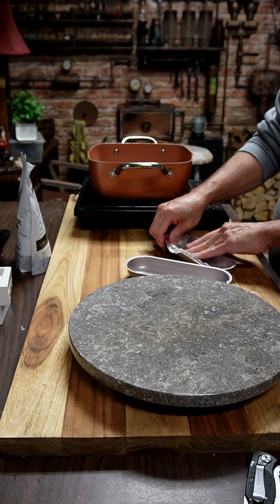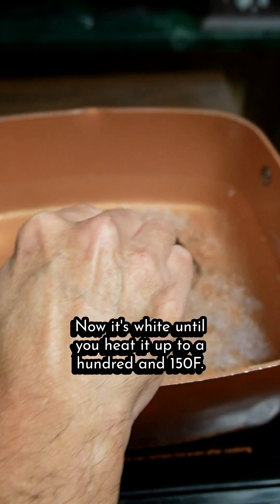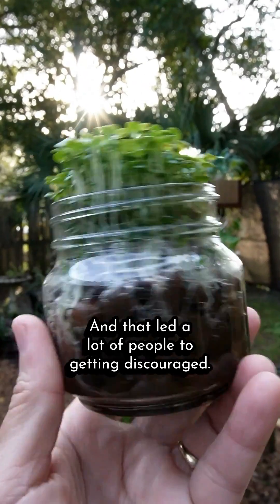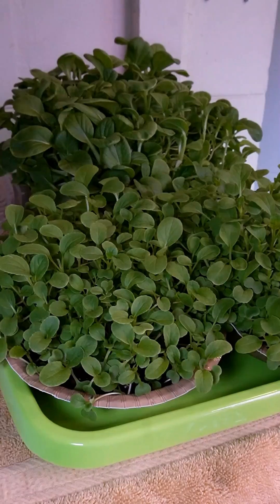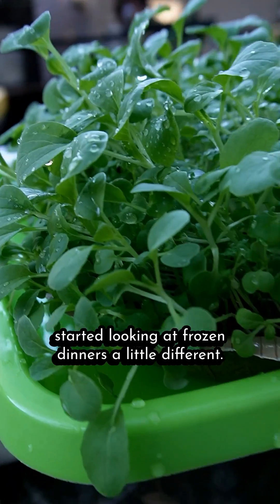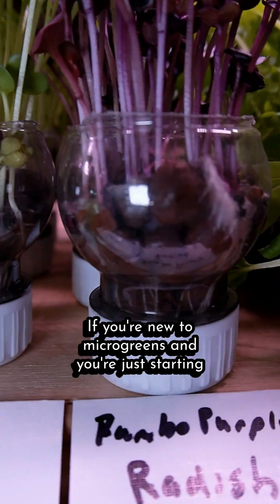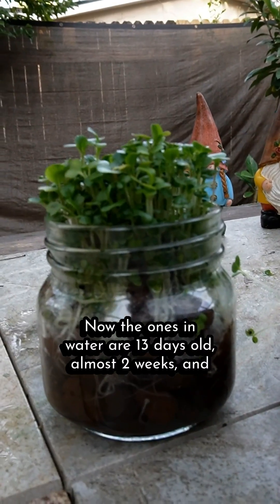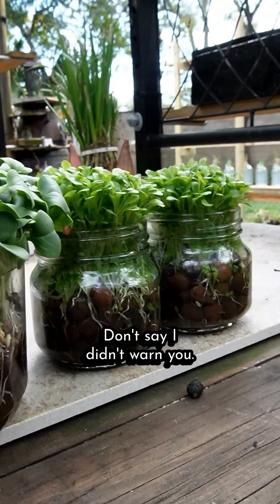Starting Plastic Free Hydroponics and Using Bioplastics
In this Video:

0:00 Intro
0:05 Bioplastic Trays, Homemade
1:24 Change the World, Plastic Free Hydroponics
2:22 Growing Food in Frozen Dinner Trays
3:33 Plastic Free Hydroponics with Glass Jugs
4:09 Growing Radish in a Hummus Bowl
5:30 Funny Face Hydroponic Radish
6:03 Beginners Start with Radish Microgreens for Hydroponics
7:03 Water vs Nutrients Hydroponic Pak Choi
8:00 Algae in your Off Grid Hydroponics
8:52 Don’t Harvest All Microgreens At Once
10:04 How to Make Easy Bioplastic at Home

COLORING BOOKS!!
50 Shades of Sushi Coloring Book